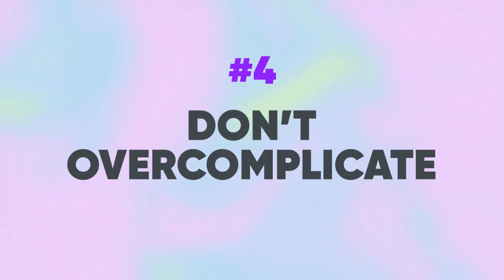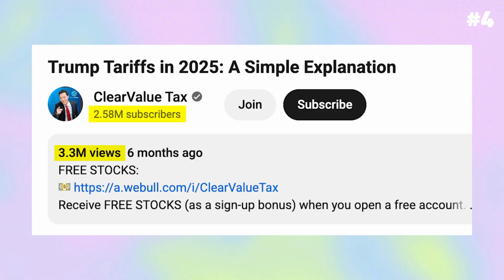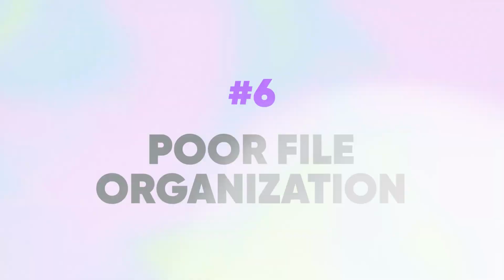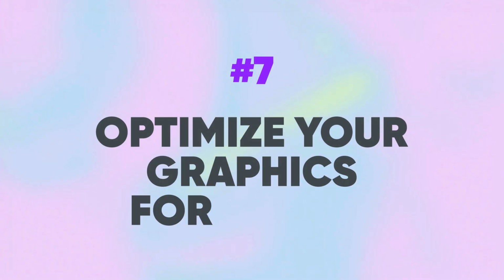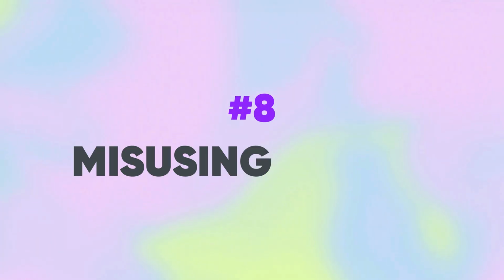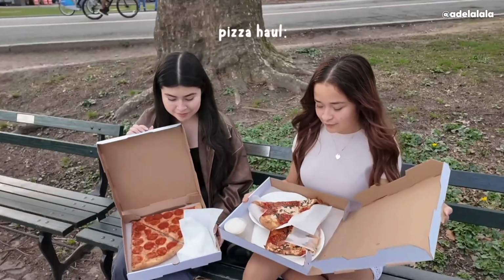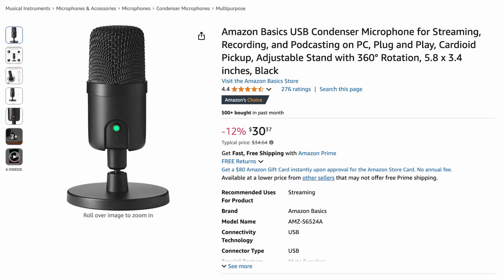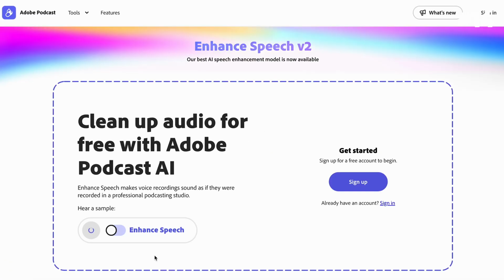Everything I Learned Editing 1000 YouTube Videos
Want to know how to edit videos for YouTube? At grouphugs, we’ve edited over 1000 YouTube videos for Creators AND Brands, and we curated a list of our 18 most valuable YouTube Editing lessons. We’ll cover the most common editing mistakes we see on YouTube, and what you should do instead!

WORK WITH US:
More Videos You’ll Like:
Chapters:
00:00 How to Edit YouTube Videos
00:15 Lesson 1
00:48 Lesson 2
01:23 Lesson 3
02:16 Lesson 4
02:49 Lesson 5
03:55 Lesson 6
04:40 Lesson 7
05:15 Lesson 8
06:53 Lesson 9
08:47 Lesson 10
10:04 Lesson 11
10:57 Lesson 12
12:27 Lesson 13
13:07 Lesson 14
14:18 Lesson 15
15:18 Lesson 16
15:43 Lesson 17
16:17 Lesson 18
ABOUT GROUPHUGS:
grouphugs is a turnkey YouTube Video and Growth Agency, specializing in strategy, growth, and optimizing organic YouTube Channels and YouTube Ads for businesses and brands.

Our mission is to help B2B and B2C businesses and brands tap into YouTube’s massive growth opportunity and claim your digital real estate. We make it easy for our clients to consistently create and publish YouTube videos, increasing organic awareness, sales, and loyalty on YouTube and Google Search.